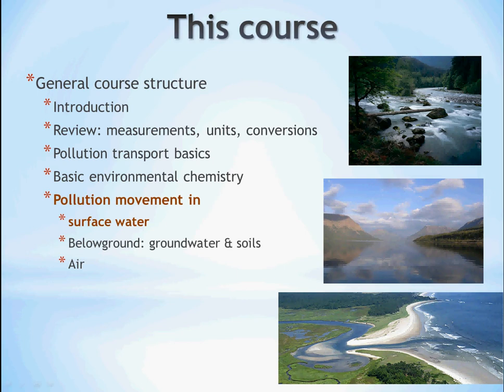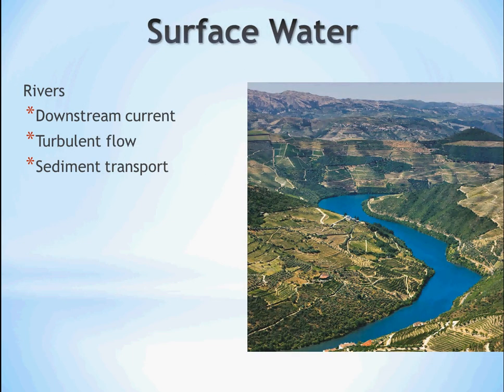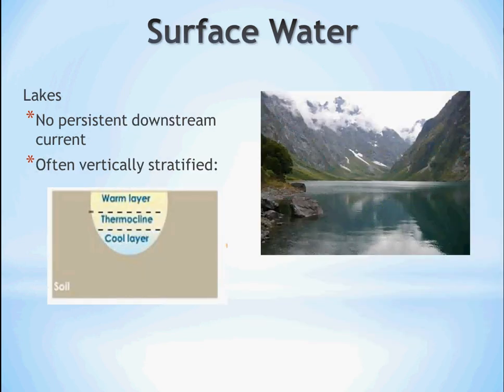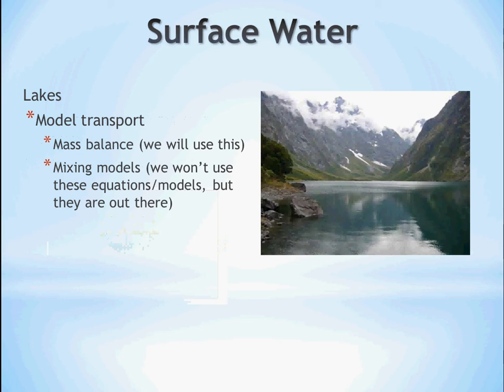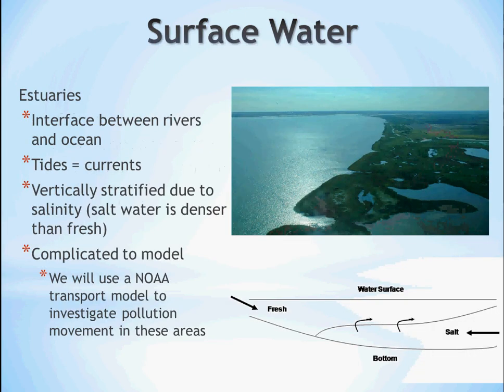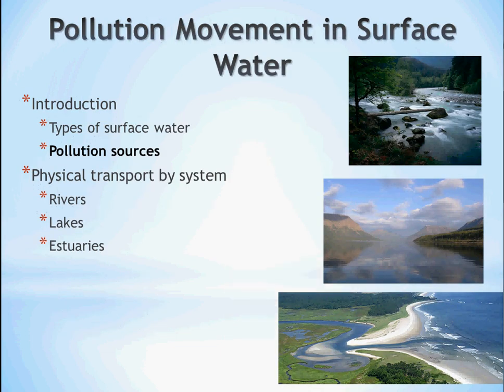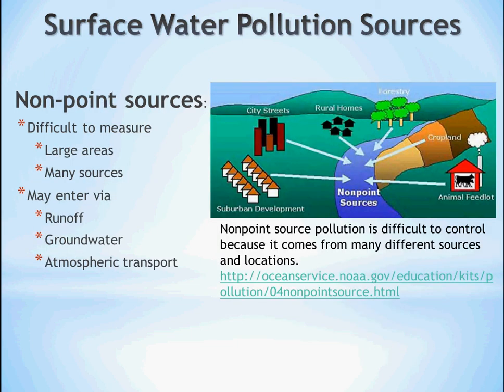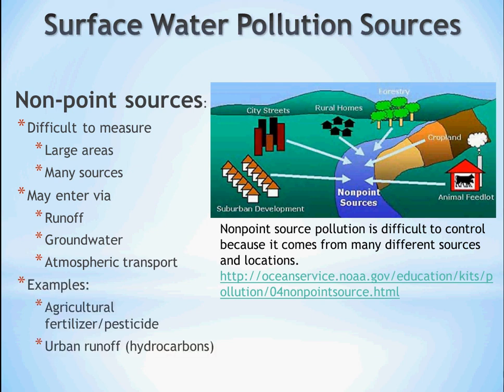09 23 PreLecture Surface Water Introduction